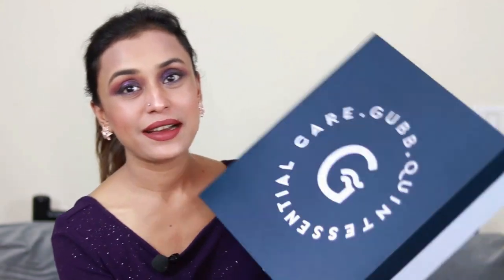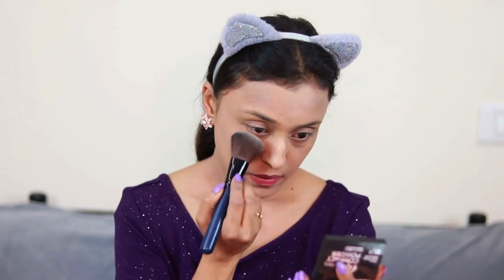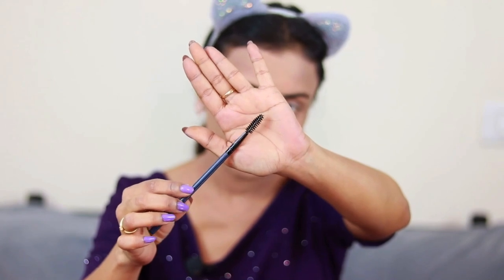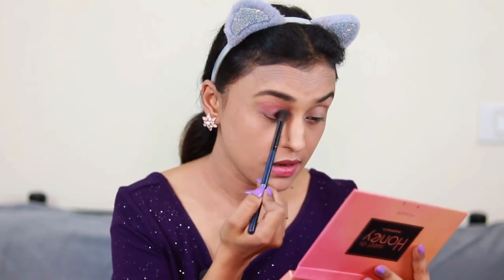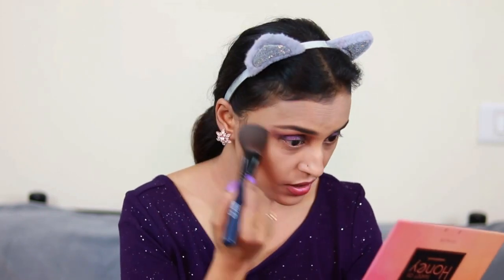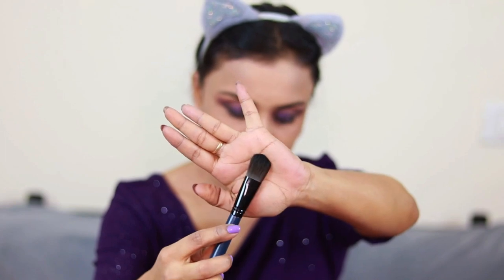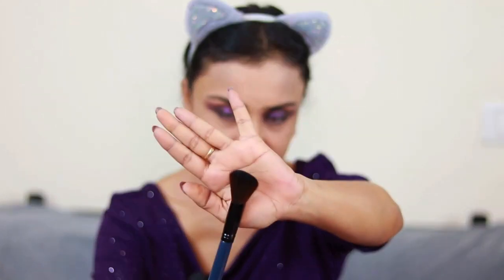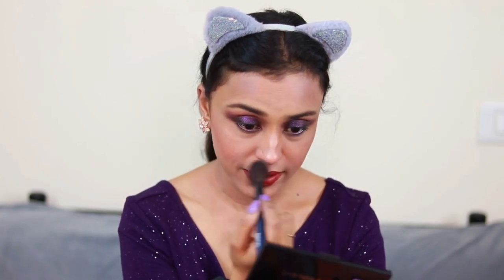Party Makeup Tutorial + Review Makeup Brushes GUBB USA I 10% - 40% Discount I Tumpa Banerjee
Designed and crafted for beginners!

These GUBB makeup brushes are super soft to use and a must have for all the beginners out there!

There's a discount party going on right about now!

LOVE
Tumpa